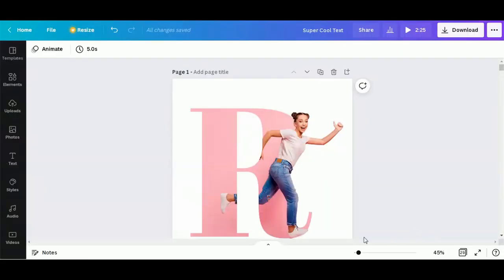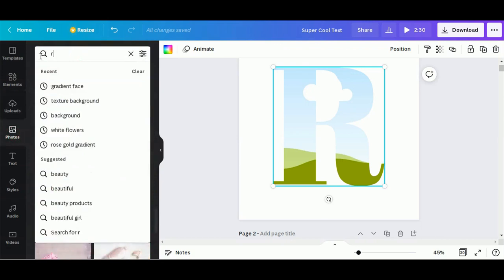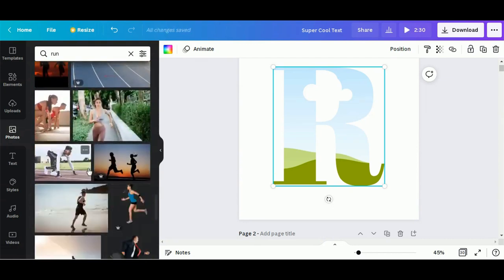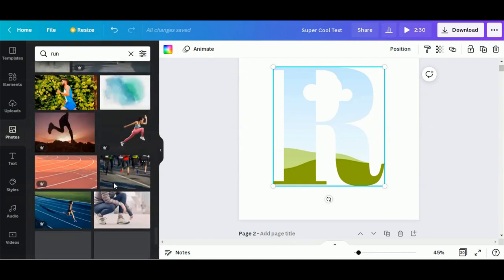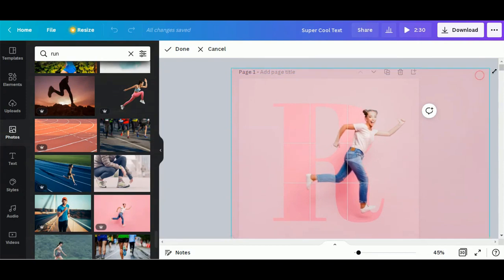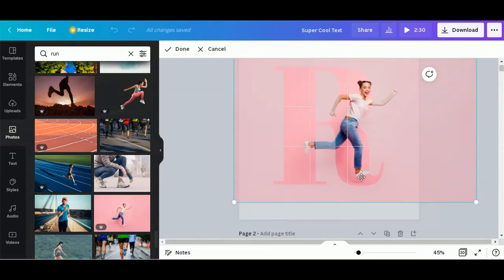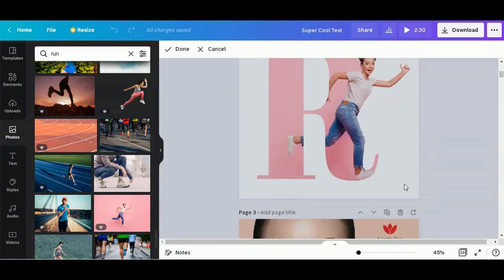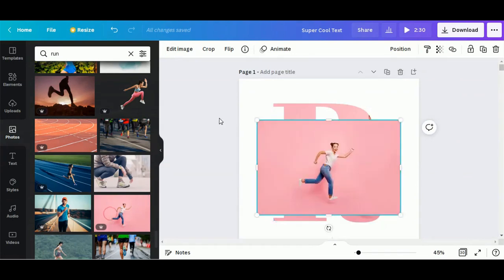Canva 3D LETTER PORTRAIT | Tutorial - 28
CREATIVE IDEA: How To Create Canva 3D LETTER PORTRAIT | Tutorial - 28
In this Canva Free tutorial, I'm going to show you Canva 3D LETTER PORTRAIT

🔗 Tools I recommend:
Portable Hard disk for backup